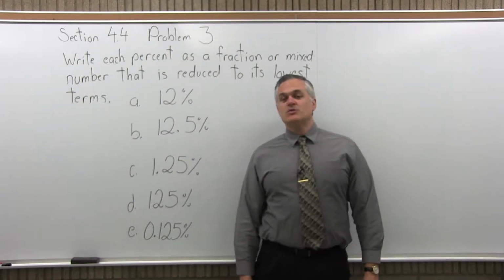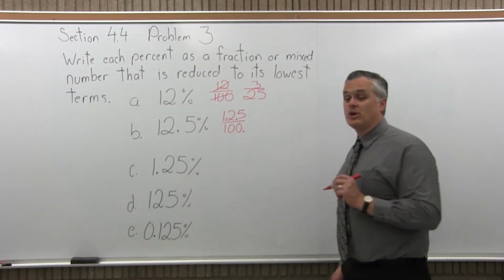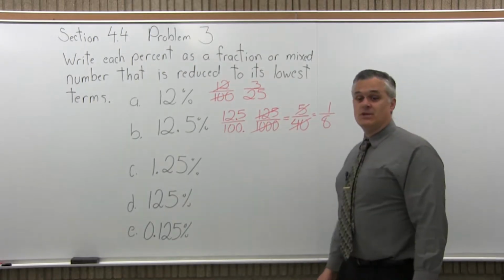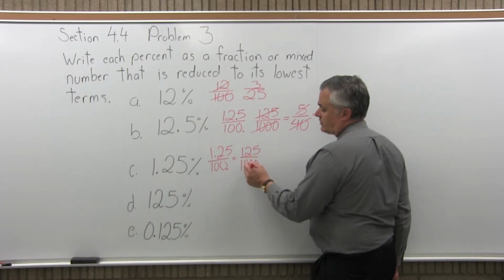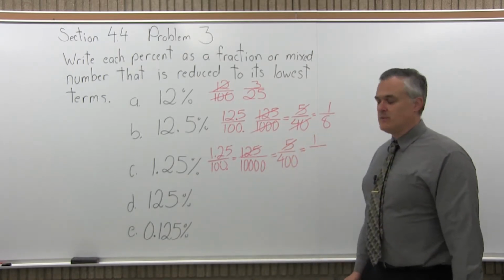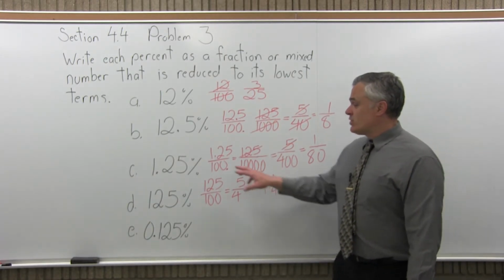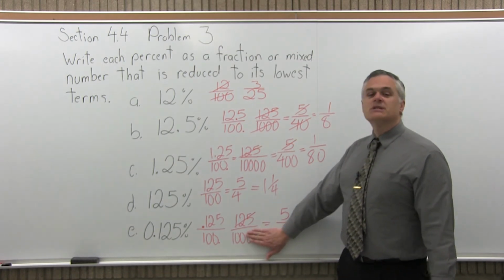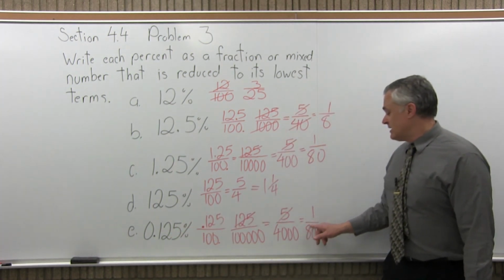MTH 011: Section 4.4 Problem 3 - Mathematics with Dan Avedikian